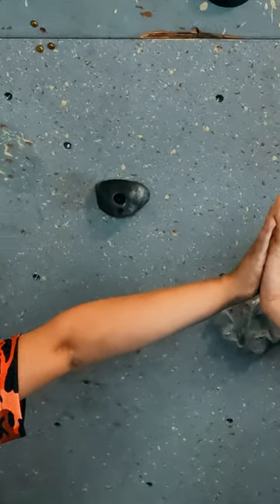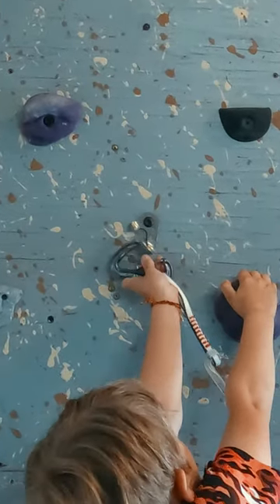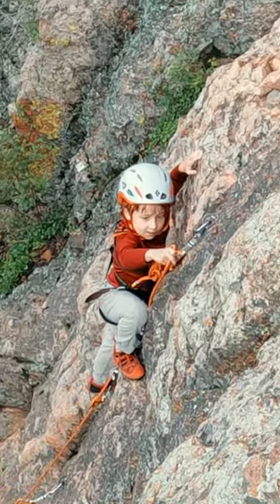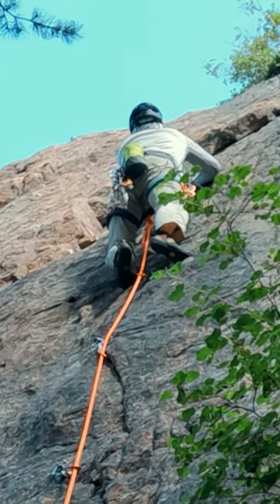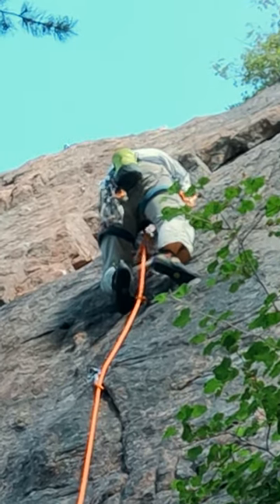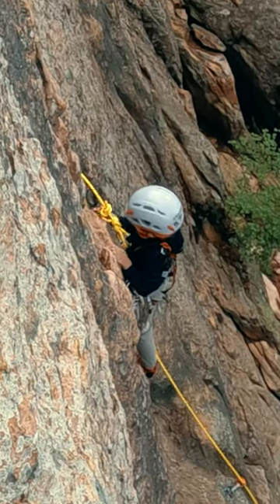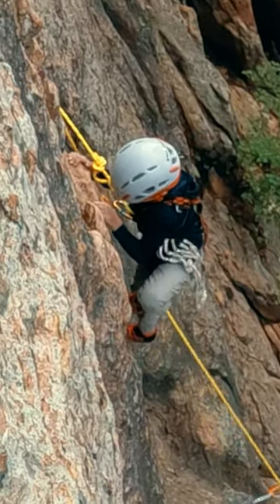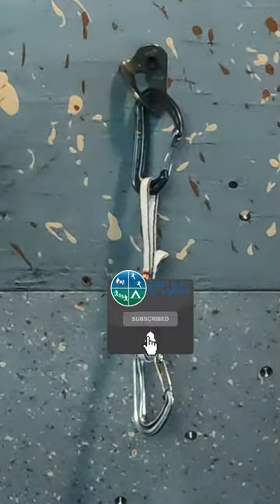Small Hands. Developing Motor Skills. Quickdraws for Kids' Rock Climbing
For those of us with little crusher rock climbing kids, one of the things to think about as they challenge themselves on new routes and develop new skills is that our equipment was designed for our adult-sized bodies. But with careful consideration, we can put together the right combinations of equipment to have it work well for them. Here is an example with quickdraws.